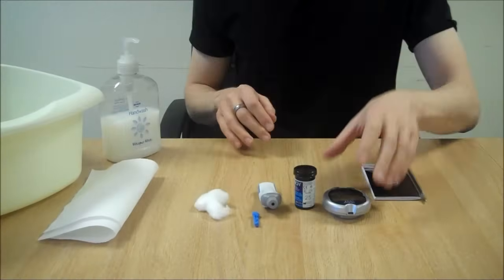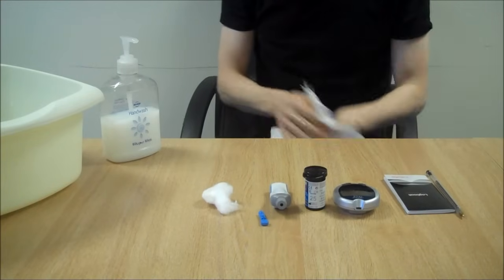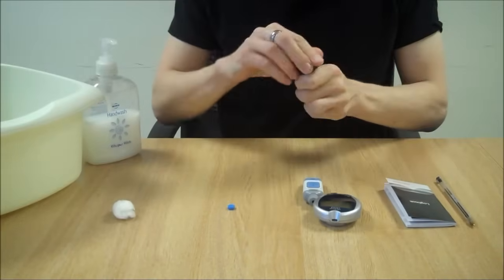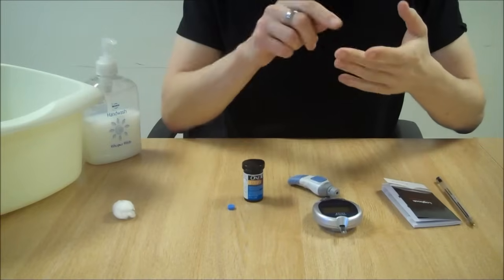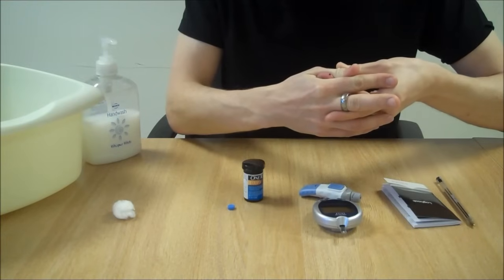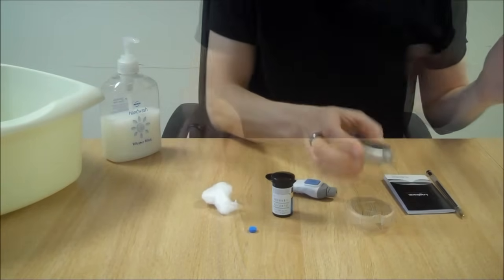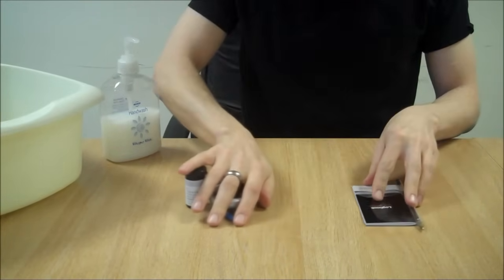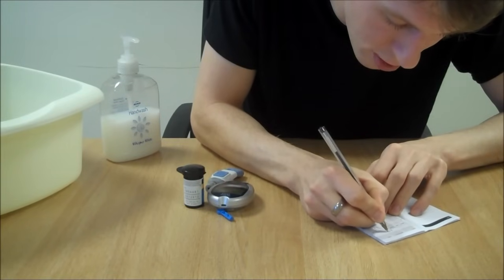How to test your blood glucose (sugar) levels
Watch a step by step guide on how to test your blood glucose levels. In order to perform a blood glucose test you will require your blood glucose meter, a test strip to hand, a lancing device and a monitoring diary to record the results of your blood glucose test.

Diabetes.co.uk's Benedict Jephcote runs through how to test your blood sugar. In this video, Benedict is using a OneTouch meter and test strips.

Ben's blood glucose was 3.6 mmol/L (or 65 mg/dL) in this video.

For those not in the UK, mmol/L is the UK standard unit. mg/dL is the American unit.